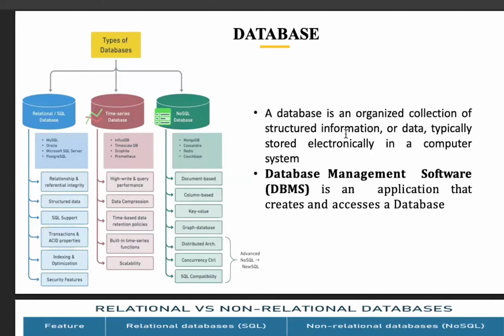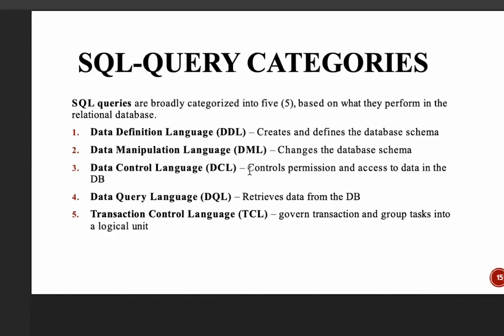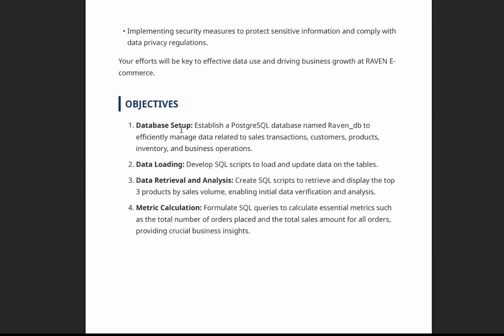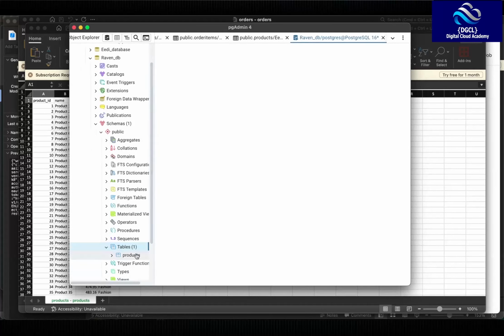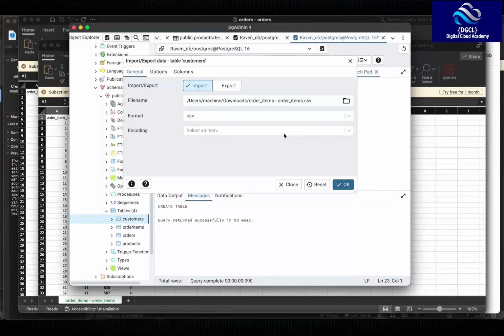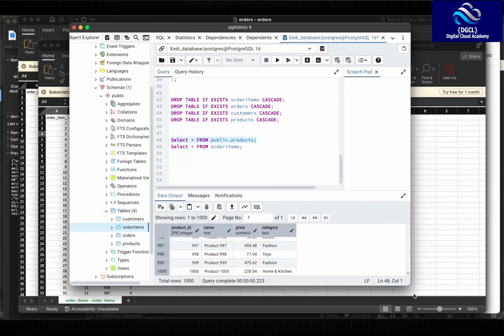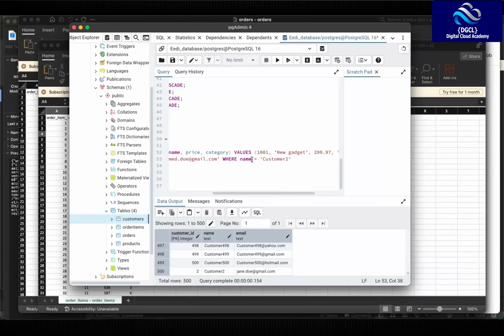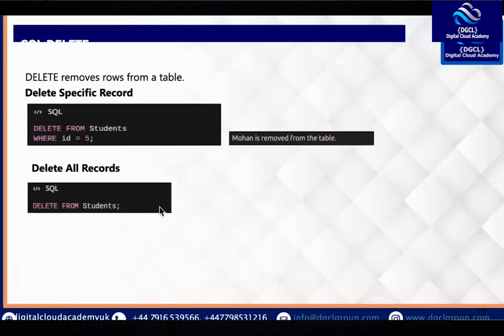Master SQL for Data Engineering! - ONE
Welcome to SQL for Data Engineers One — an introductory hands-on training session focused on using SQL for modern Data Engineering tasks.

📌In this video:

Database Query Basics
Data Retrieval Techniques
Practical Hands-On Demonstration
Real-World Data Engineering Concepts

Perfect for beginners, aspiring Data Engineers, Data Analysts, and tech enthusiasts looking to strengthen their SQL skills.